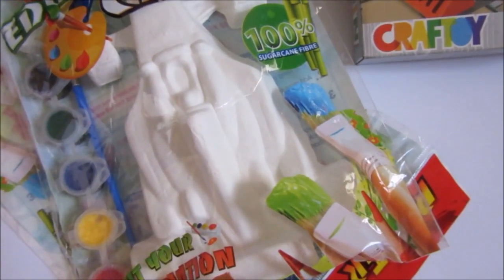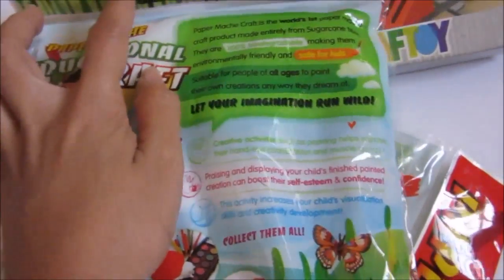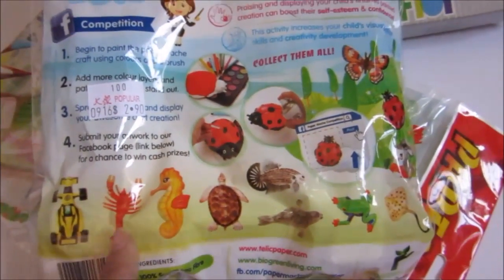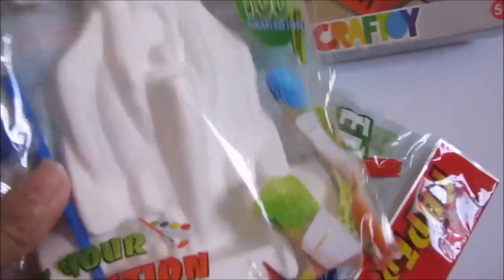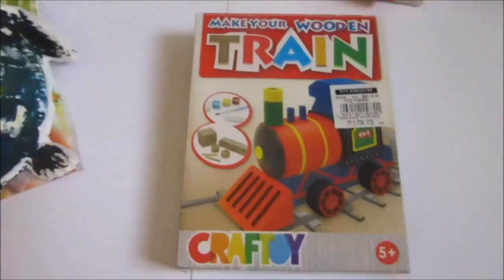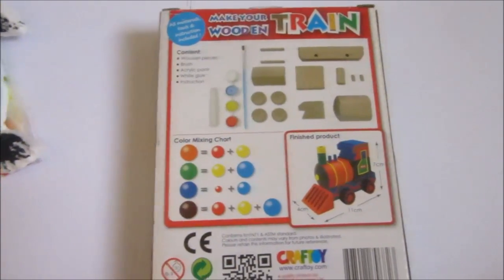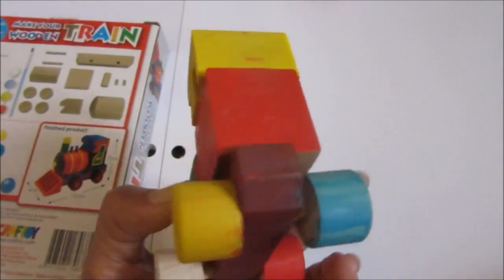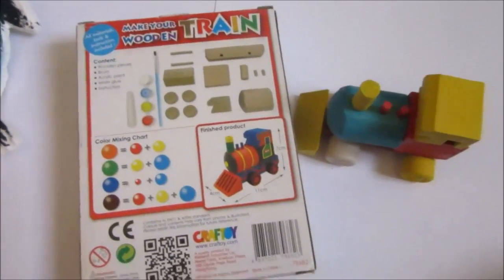Get Ready for Summer with these Craft Activities